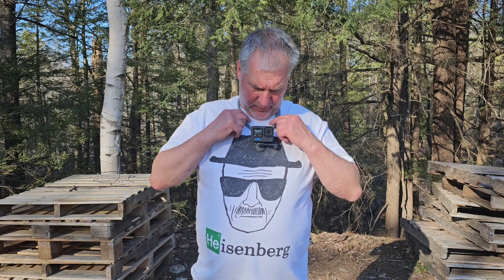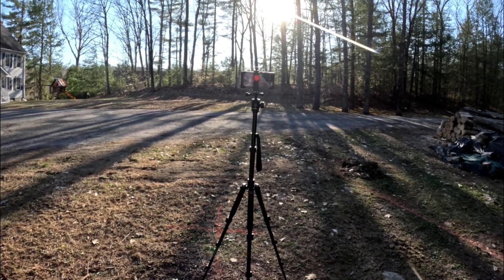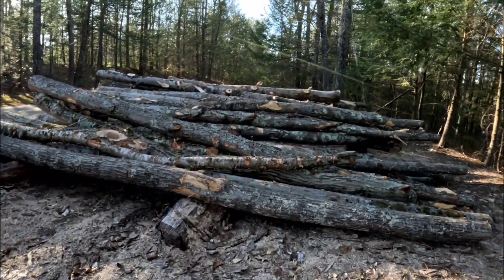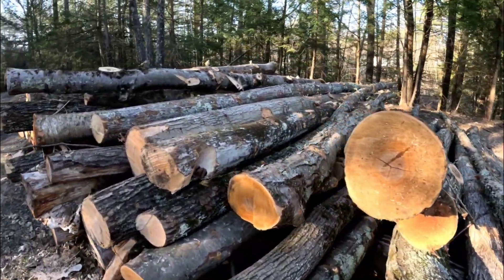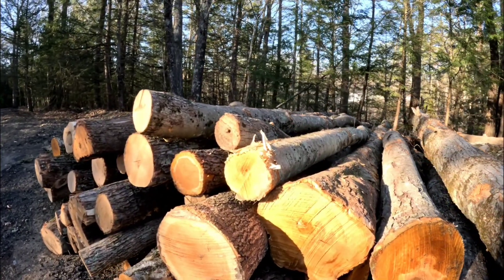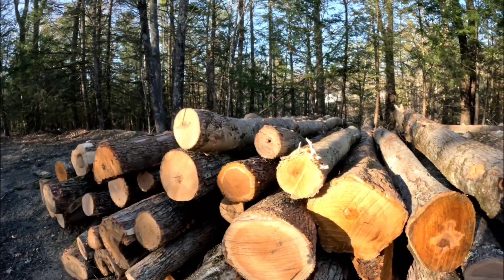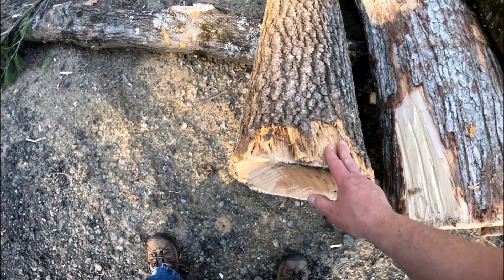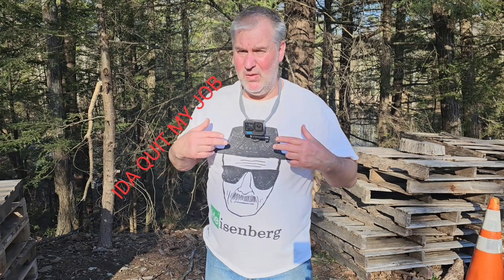NEW LOG PILE & POV MOUNT